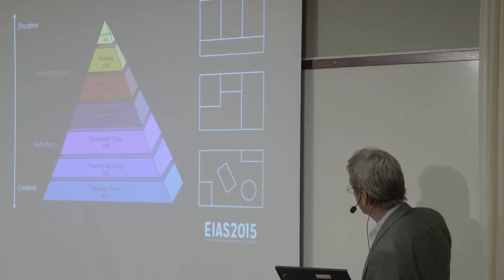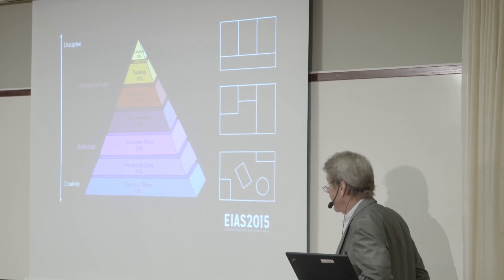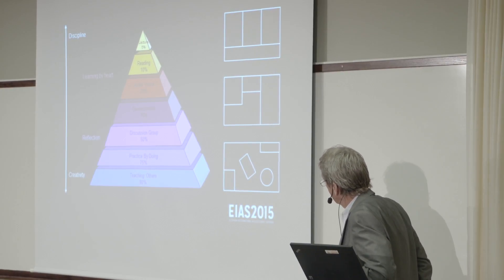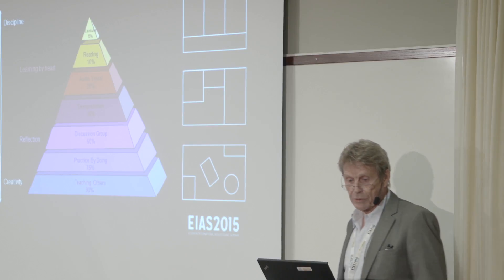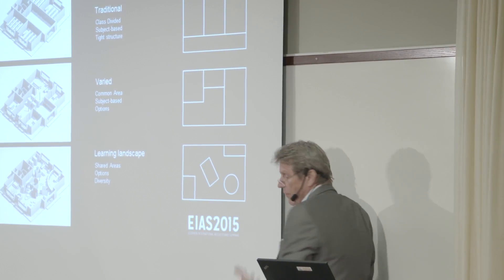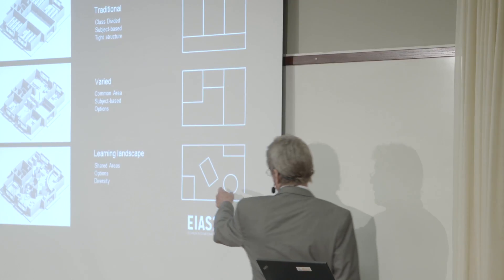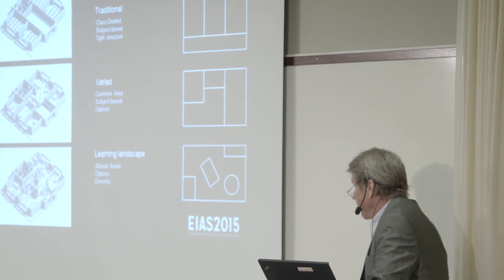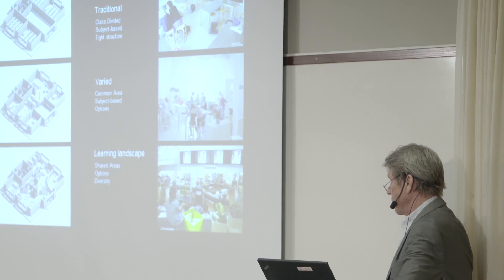Jens Guldbaek - Architecture and acoustics as a precondition for the pedagogy.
The importance of architecture when it comes to learning. How the acoustics can work with or against the intention of in the indoor environment and the impact acoustic has on the success of the architecture. Jens has worked
to revisit and improve the acoustics at some of the schools although they were deemed good enough when originally built.